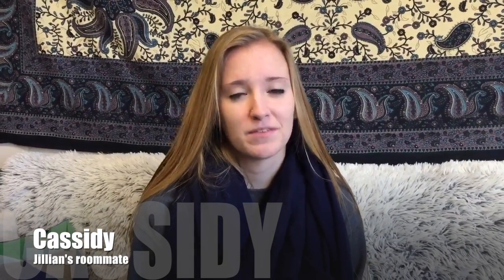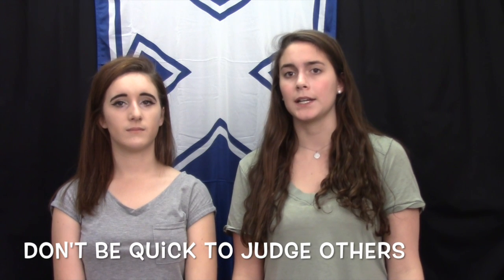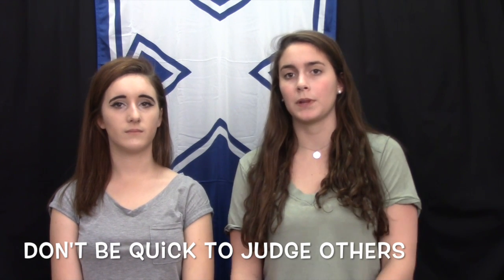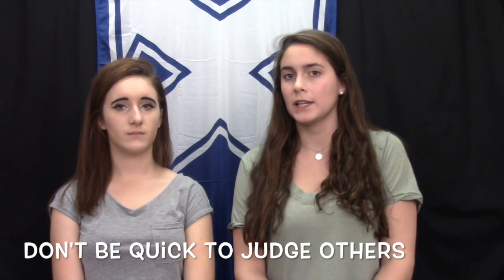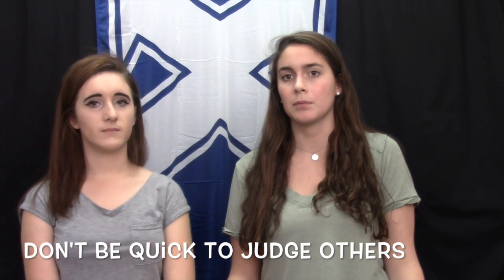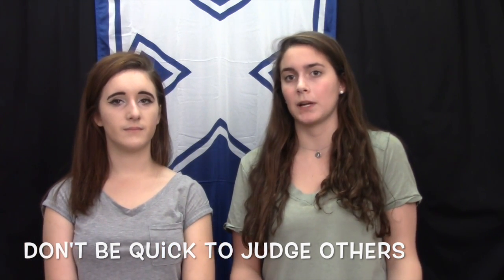Xavier University Tour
Future Muskies! Are you nervous for your first year of college? Don’t worry, we were too. After finishing our first semester, we’re hoping to help relieve some of that stress you’ve been feeling towards this new experience through this video!

10 Tips for Incoming College Freshman from an Orientation Leader
(Links to an external site.)
This link provides insight from an orientation leader with their advice for your first year.

Advice for New Students from Those Who Know (Older Students)
This source provides different snippets of advice from college students throughout the country.

Advice for Incoming Students: Take Care of All of You
This source provides a list of steps that every college student should take in order to have a successful experience.

Your First Year of College: 25 Strategies and Tips to Help You Survive and Thrive Your Freshman Year and Beyond
This source provides an experts opinion on how you can go about to survive your first year as a college student.